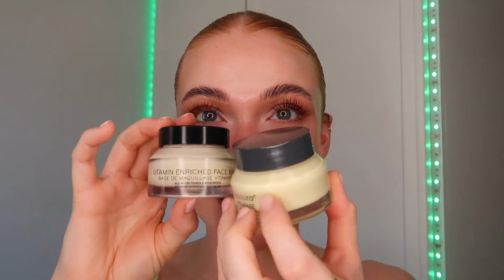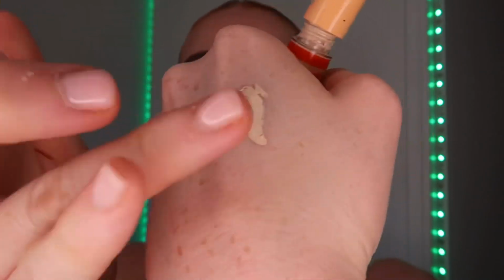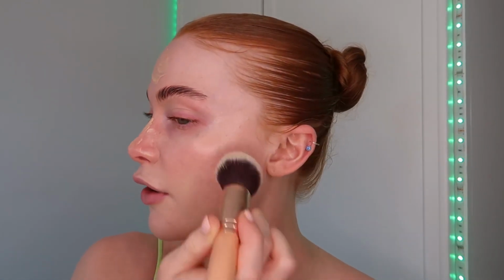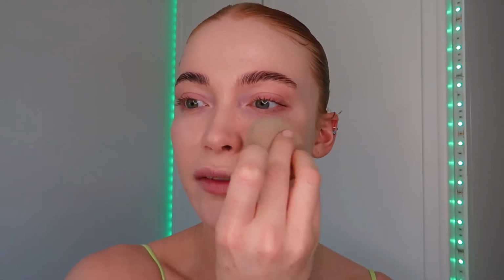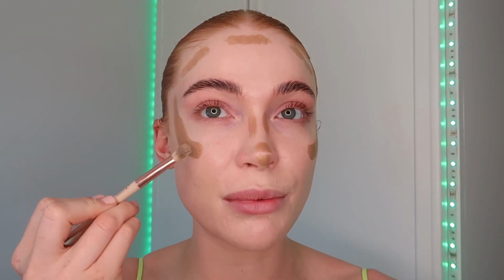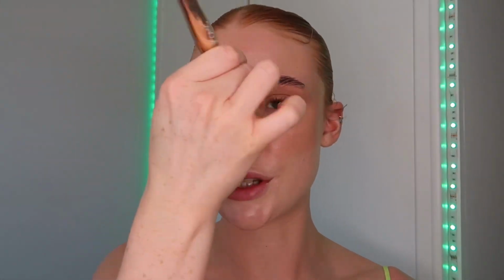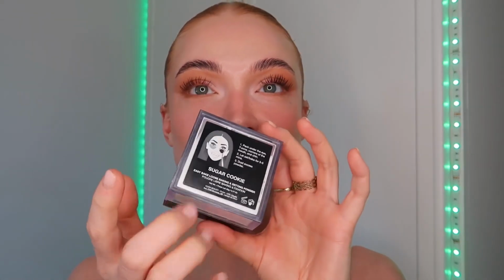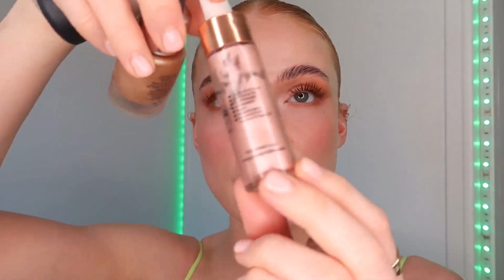PALE FRIENDLY MAKEUP | BASE PRODUCTS THAT WILL COMPLEMENT YOUR FAIR SKIN| Bethan Lloyd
HEY TEAM.

I have been doing so many pale friendly makeup tutorials over on Tiktok but I thought it was time to bring them here. Here is a face full of pale friendly makeup. If you need anymore help please comment and I will be your girl.

Love you all so muccccccchhhhhh x

Tiktok bethanrlloyd
Instagram bethanralloyd

Products:

Beauty Crop BFF Brow wax

Vitabase cream By Aldi

Vitamin babe concealer by Beauty Crop Shade 5C

Collection Filter finish shade 1 fair

Nars light reflecting foundation- Oslo

Fenty cheeks out bronzer shade used Butter Biscuit, shade mentioned Amber

Vitamin babe setting mist

Revolution blush bomb - dolly rose

Dior Backstage concealer

Too faced born this way concealer- cloud

Physicians formula butter bronzer- Light

Huda setting powder - Sugar cookie

Jordana Ticia set and brighten powder - marshmallow

Mac x Stranger things concealer Friends don’t lie

Beauty Crop glow milk- Peachin, pear pressure

Iconic liquid illuminator - original

Strobe cream Mac

Lips: Refy rosewood lip liner & refy gloss